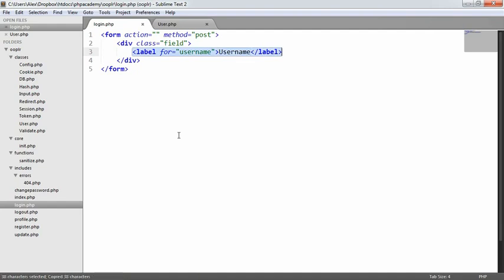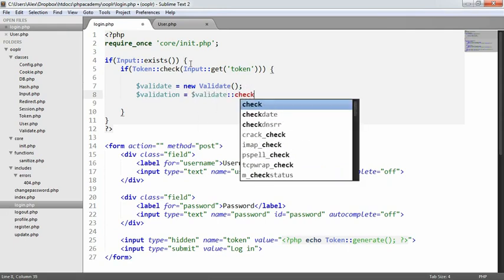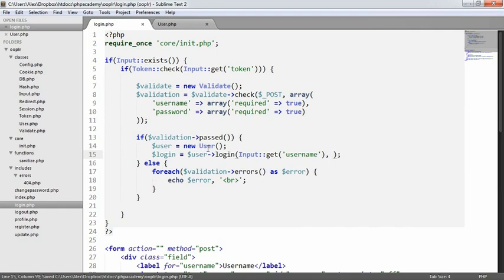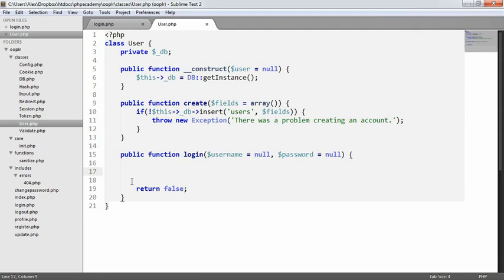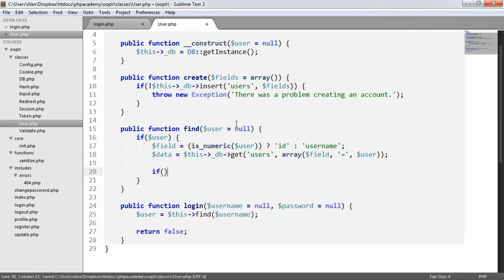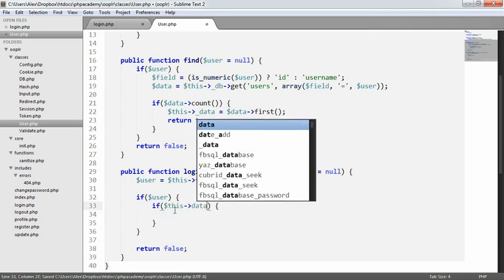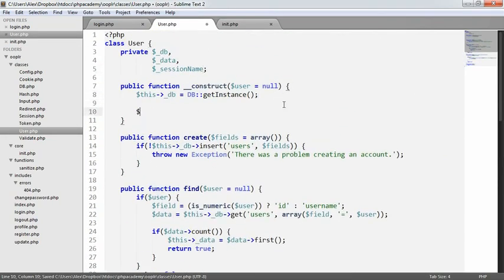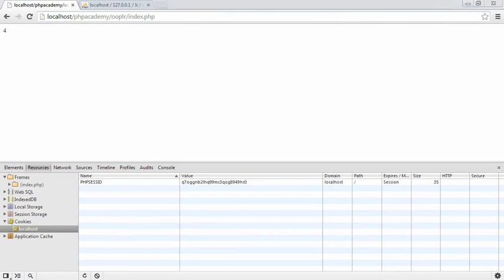[WEBDEVELOPMENT] Log In